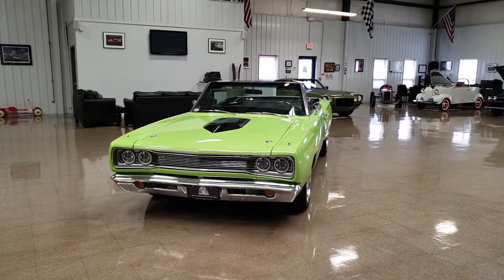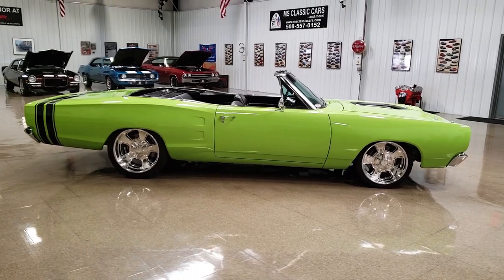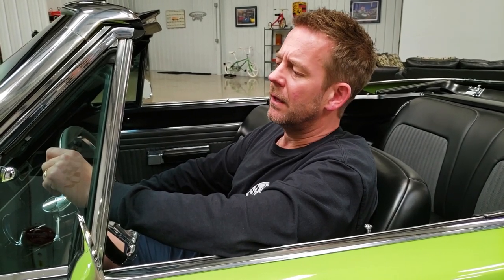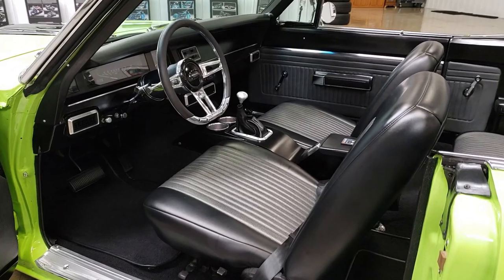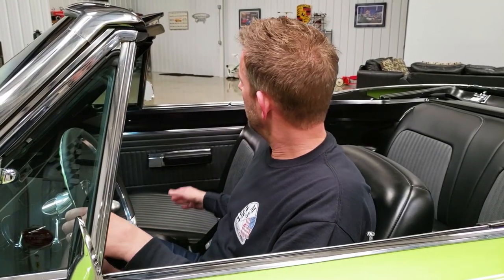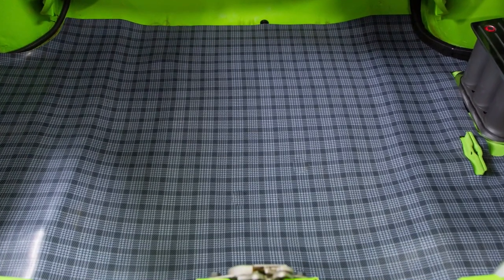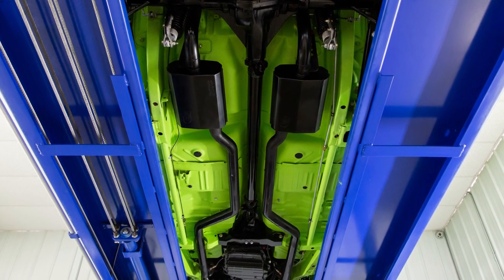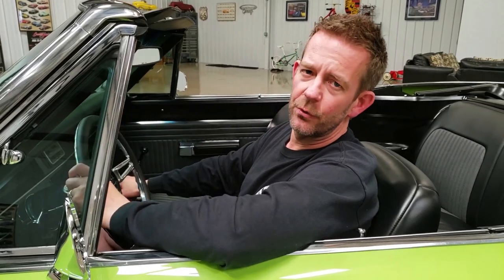1969 Dodge Coronet 500 Convertible Hemi Custom Start Up Walk Around Presentation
SOLD

This seldom seen custom Coronet is total eye candy with its striking great looks. The builder’s vision was to design a car that looked like a life sized Hot Wheels car. As the VIN number indicates this car was built in Detroit, MI as a 1969 Dodge Coronet 500 Convertible with a 383 Hi Performance V8 engine. This car has been completely restored to show quality standards throughout. Countless hours and dollars were invested in the build.

The exterior body is laser straight with excellent gap lines. The hood was fitted with a custom scoop that looks sinister. The body was finished in Mopar Sub Lime Green which looks absolutely stunning. The paint work is high quality and shines like a star. The green was complemented with black accents including the hood scoop and rear stripes. It sports a black cloth power convertible top with a glass window. All of the glass is new and crystal clear. Everything on the exterior was restored or replaced such as the window trim, wipers, dual mirrors, door handles and bumpers. It’s equipped with billet hood pins and Lumen black halo projector LED headlights. The car has a killer stance on Billet Specialties Legacy polished wheels with spinners. The wheels are wrapped with Nitto Invo tires that are 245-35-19 on the front and 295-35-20 on the rear.

The exterior is complemented with a new custom black interior with gray accents. The bucket seats, rear seat and door panels share matching upholstery. The metal dash was custom made and fits beautifully. It also has a custom metal console with cup holders, Lokar shifter with billet bezel and leather boot, switch for power convertible top and storage compartment. Some of the other custom features include the modern style gauges, vents, chrome tilt steering column, billet levers, Billet Specialties Formula 14” steering wheel, Soundstream sound system, custom floor mats, Vintage air conditioning and heating. The trunk compartment was painted body color and dressed with a factory style trunk mat. It houses a red top Optima battery with aluminum battery tray.

The painted engine compartment is highly detailed with many upgrades. It’s equipped with Eddie Motorsports aluminum hood hinges. It’s powered by a Hemi 6.1L crate engine with a Billet Specialties front runner pulley system and K&N air filter. The engine starts with a push button which is located under the dash. The hoses were neatly relocated and the wires were hidden for a clean appearance. The engine is cooled by a Griffith aluminum radiator with dual electric fans and billet overfill canisters. It’s equipped with power steering with a billet reservoir. The engine breathes through Hooker Sport Competition mufflers which sound sweet. The engine is coupled to a 545rfe automatic transmission with overdrive. The power is transferred to the rebuilt Dana 60 rear end with 373 gears.

The painted undercarriage is also highly detailed with many upgrades. It was painted with a durable material for extra protection. The entire suspension system has been customized. Some of the suspension upgrades include frame connectors, Viking coilovers on the front and Strange coilovers on the rear. It’s equipped with a complete Wilwood braking system which includes four wheel disc brakes with 6-piston calipers on the front and 4-piston calipers on the rear. This is the ultimate cruiser. This vehicle has recently been serviced and detailed which is documented with an invoice that is included.

**PLEASE CALL MS CLASSIC CARS OWNER MARC SCHILIRO FOR A VERY ACCURATE VERBAL DESCRIPTION OF THIS VEHICLE**